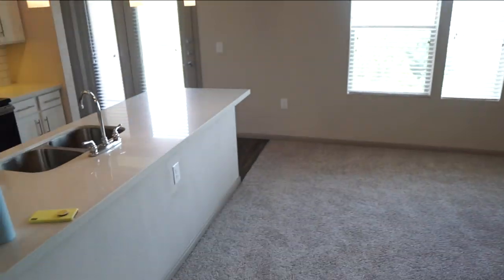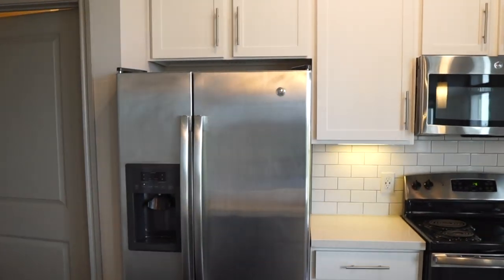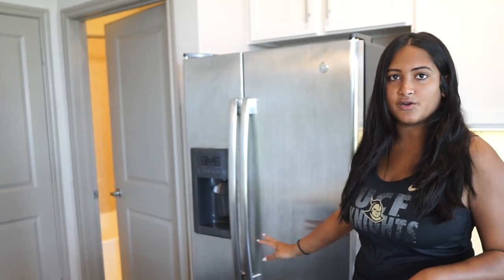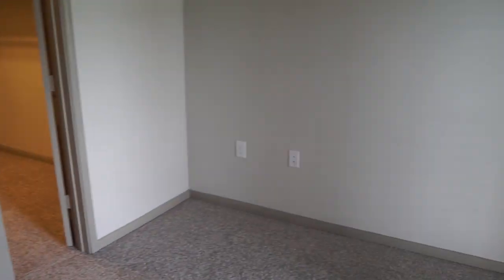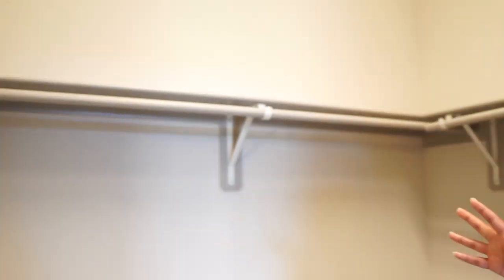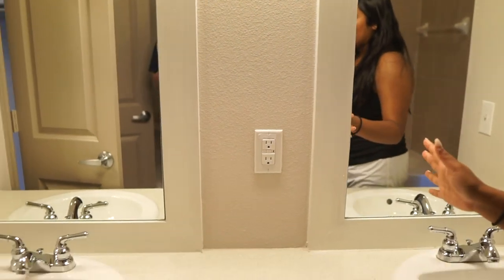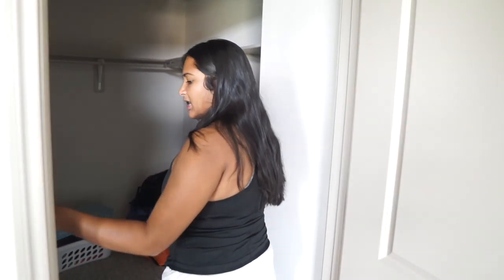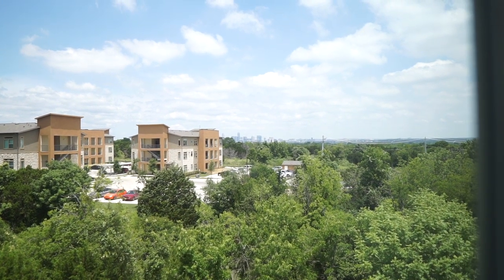EMPTY APARTMENT TOUR | Austin, TX 1298 sq ft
So excited to finally show you our empty apartment tour!! We just moved to Austin, TX from Atlanta, GA! The rent was way higher than we expected, but if you want to check out our vlogs of the whole apartment search process,

About Me!
Name: Sonali (Sun-all-e) aka sonarly, sona, nali
Age: 22
Ethnicity: Indian
College: Senior at University of Central Florida
Major: Radio/ Television
Sorority: Kappa Delta